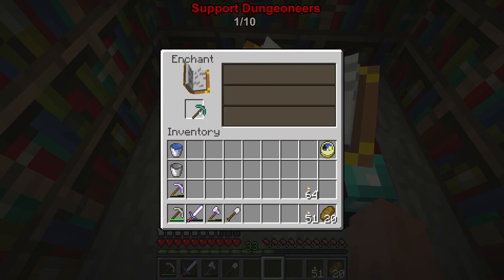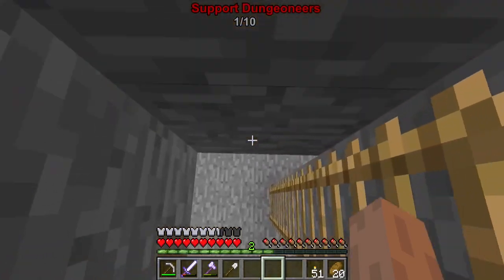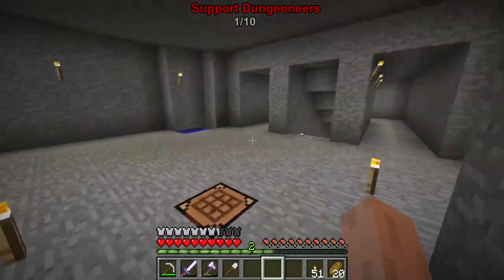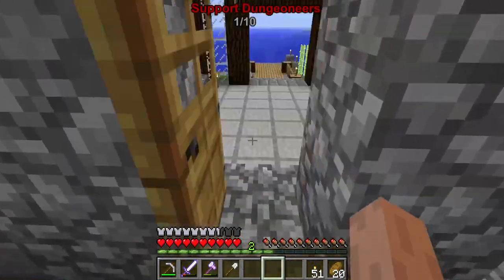This is why IRON is better then DIAMONDS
Chapters
00:00 Intro
00:57 Video
09:56 Cat Bloopers
11:04 End Screen